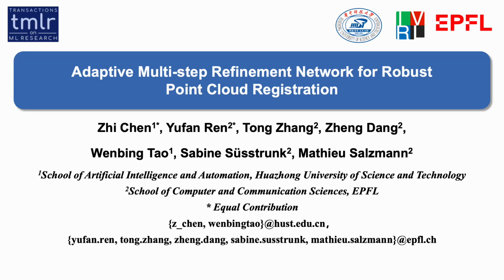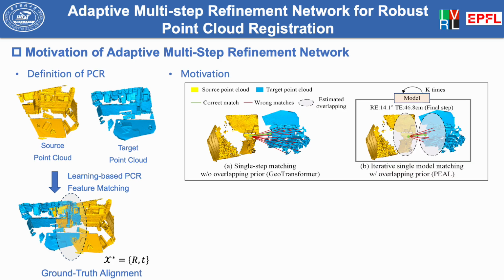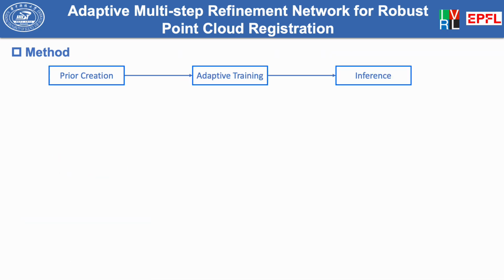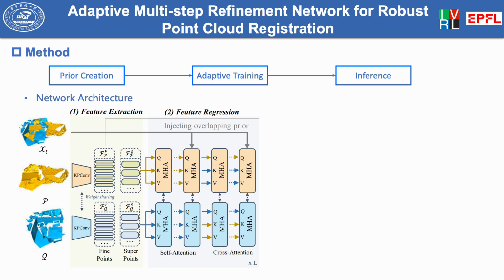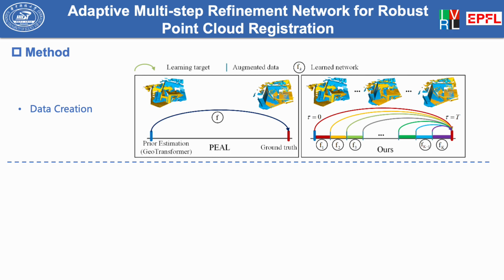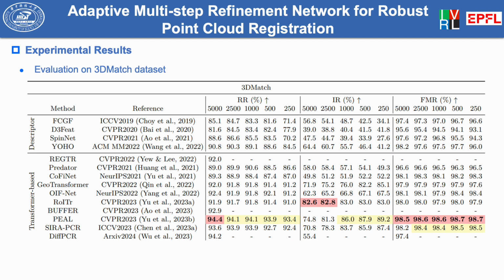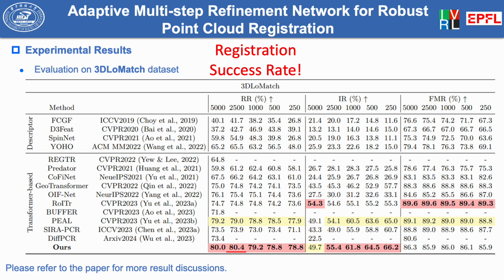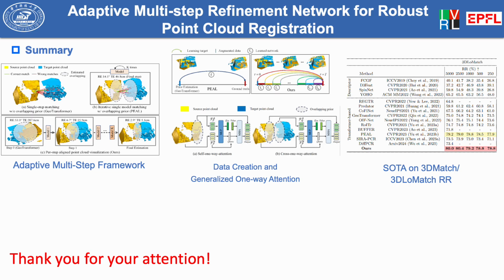TMLR'25 Adaptive Multi-step Refinement Network for Robust Point Cloud Registration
Point Cloud Registration (PCR) estimates the relative rigid transformation between two point clouds of the same scene. Despite significant progress with learning-based approaches, existing methods still face challenges when the overlapping region between the two point clouds is small. In this paper, we propose an adaptive multi-step refinement network that refines the registration quality at each step by leveraging the information from the preceding step. To achieve this, we introduce a training procedure and a refinement network. Firstly, to adapt the network to the current step, we utilize a generalized one-way attention mechanism, which prioritizes the last step's estimated overlapping region, and we condition the network on step indices. Secondly, instead of training the network to map either random transformations or a fixed pre-trained model's estimations to the ground truth, we train it on transformations with varying registration qualities, ranging from accurate to inaccurate, thereby enhancing the network's adaptiveness and robustness. Despite its conceptual simplicity, our method achieves state-of-the-art performance on both the 3DMatch/3DLoMatch and KITTI benchmarks. Notably, on 3DLoMatch, our method reaches 80.4% recall rate, with an absolute improvement of 1.2%.